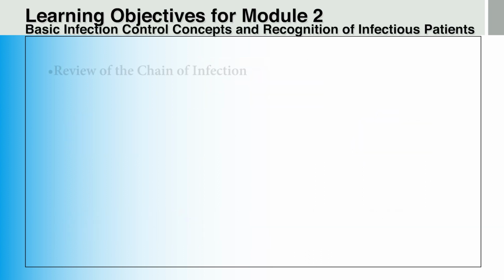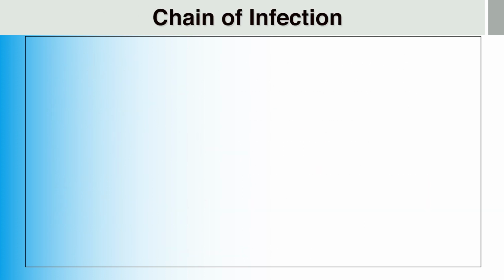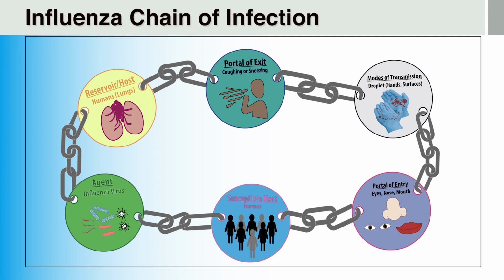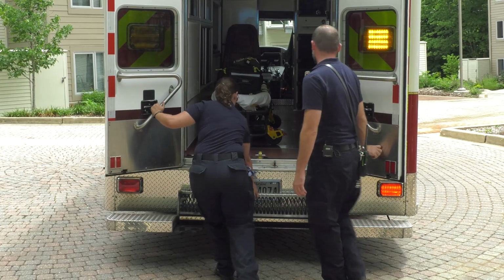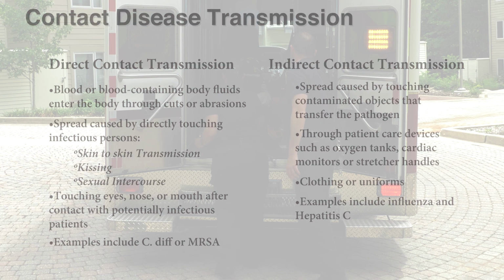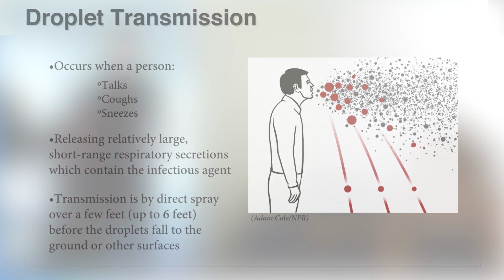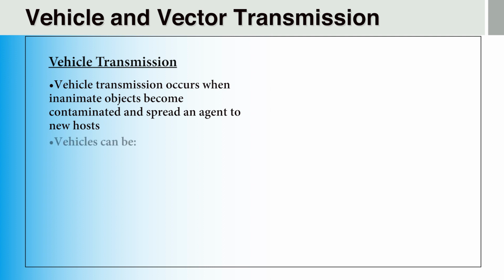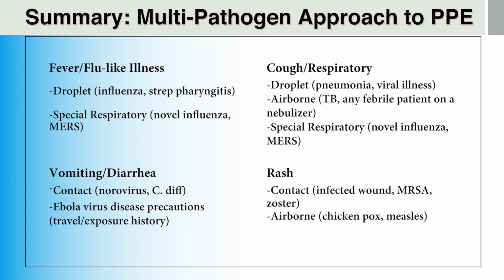Module 2: Basic Infection Control Concepts and Recognition of Infectious Patients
Basic Infection Control Concepts and Recognition of Infectious Patients